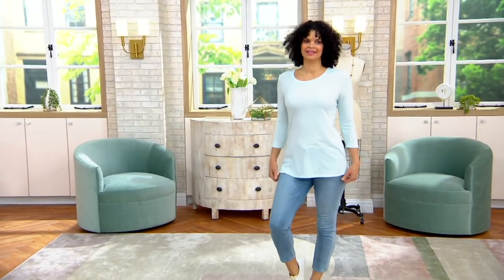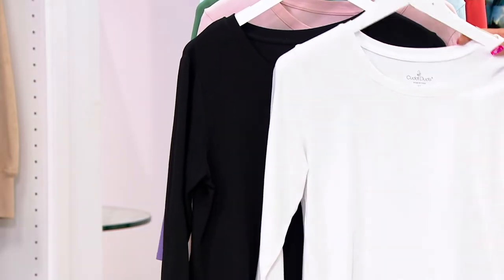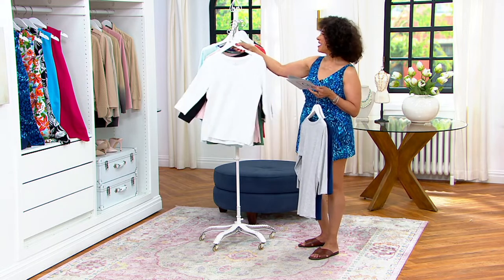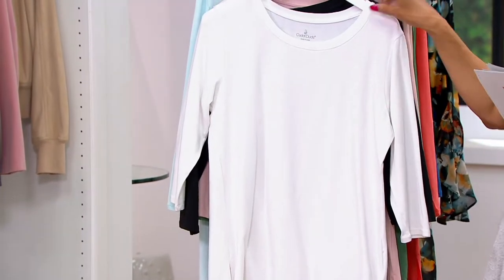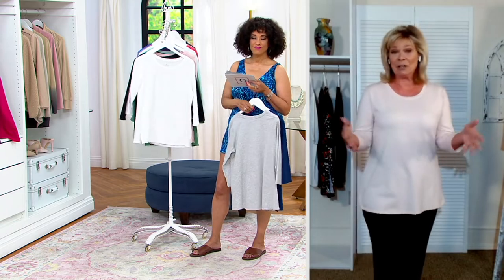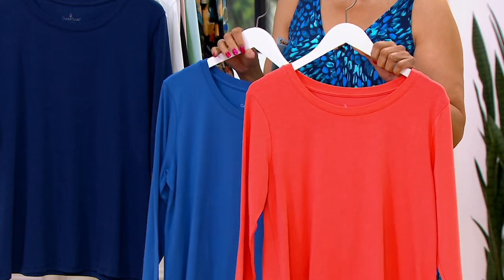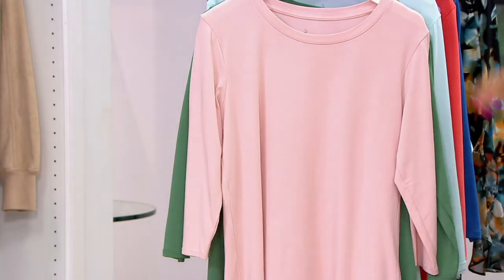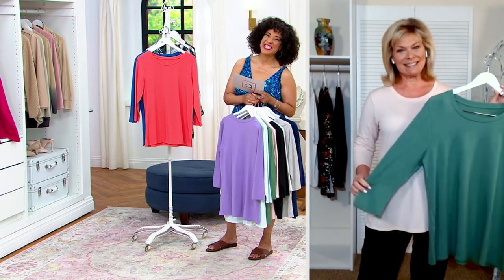Cuddl Duds Cotton Core Set of 2 3/4 Sleeve Swing Tops on QVC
Cuddl Duds Cotton Core Set of 2 3/4 Sleeve Swing Tops

Anything but basic, these two 3/4-length-sleeve tops are having a cotton core moment. No doubt, you'll wear these soft, stretchy styles again and again! From Cuddl Duds.